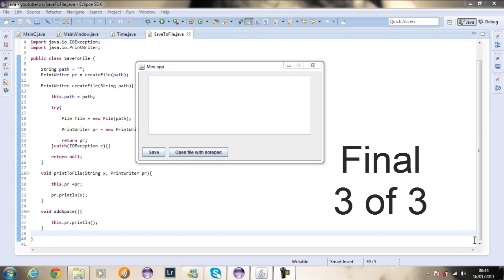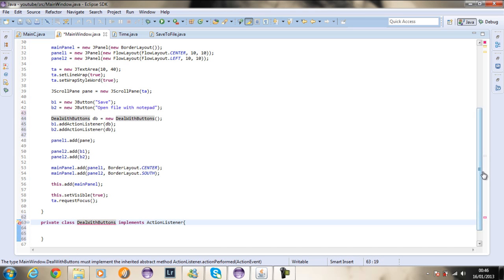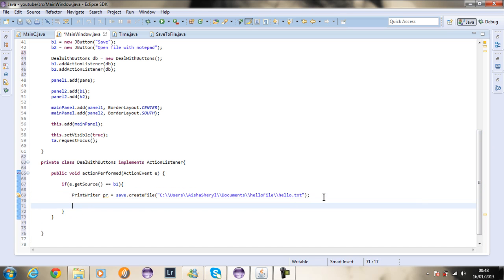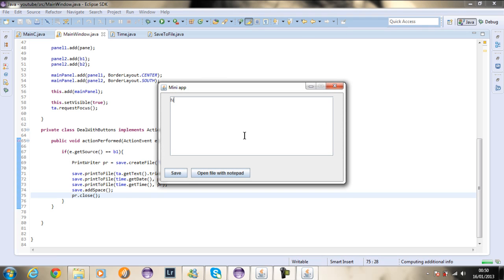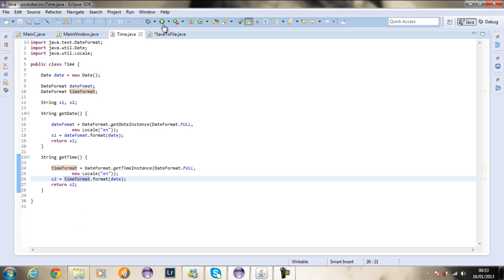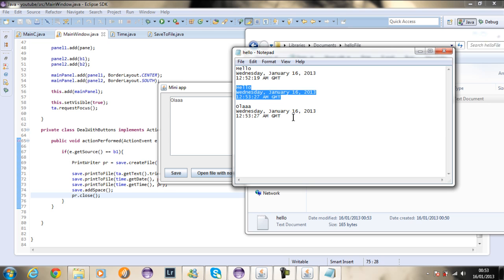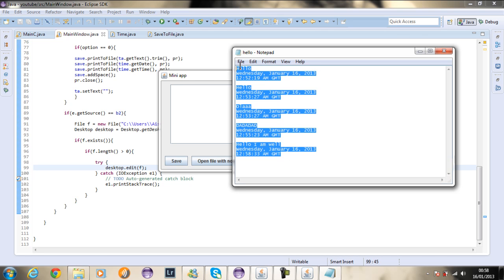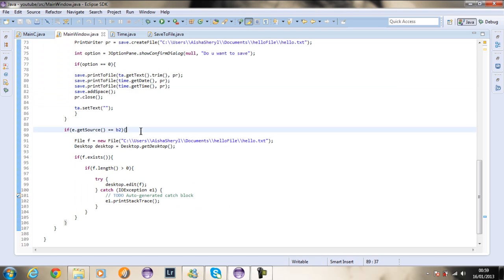MiniDataBase Part3 java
In this video make all the connection necessary between all classes and implement the action listener